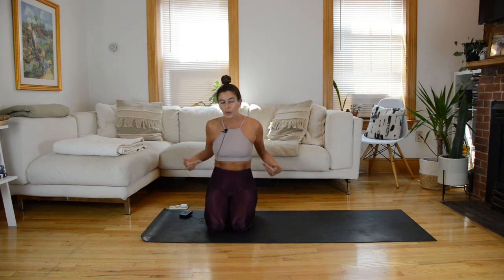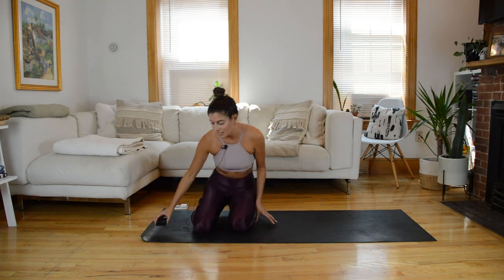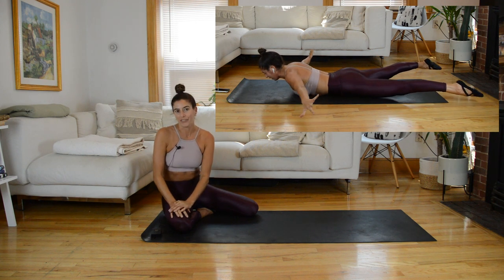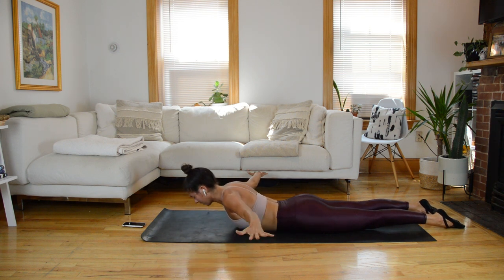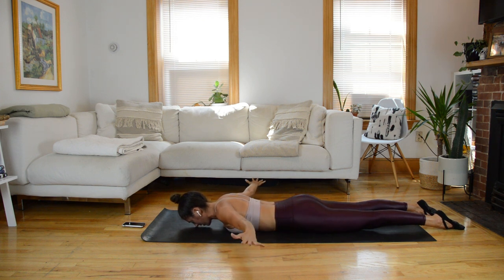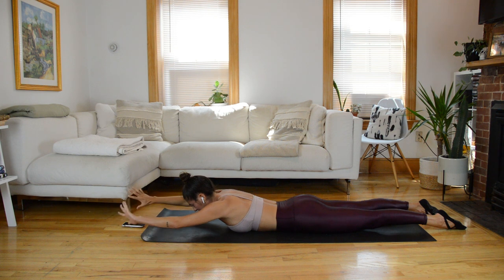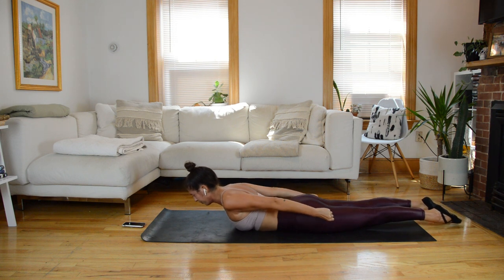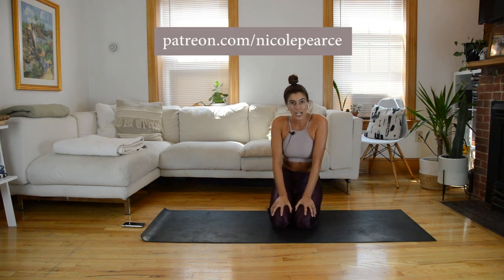Prone Song Workout for Posture - Gooey by Glass Animals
Song workouts are quick and fun, meant to be tacked on to the end of a longer workout or perhaps cardio (a run, a bike ride, etc.). For that reason, there is no guided warm up or cool down with these.

We'll move to the beat of the music using easy-to-follow choreography.

In this prone song, we'll be focused on the posterior chain, in particular the mid back area (so important for good posture!) and arms.

02:47 Song starts
—Arms and legs spread wide and pull to midline
x2

Song is Gooey by Glass Animals